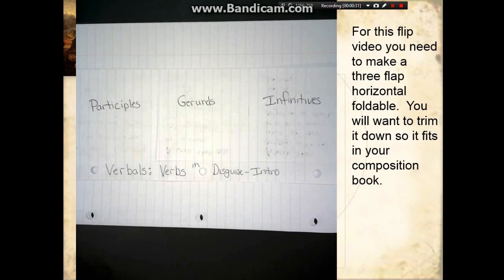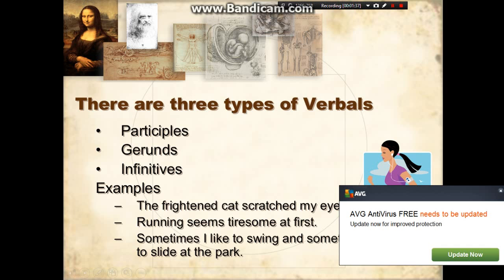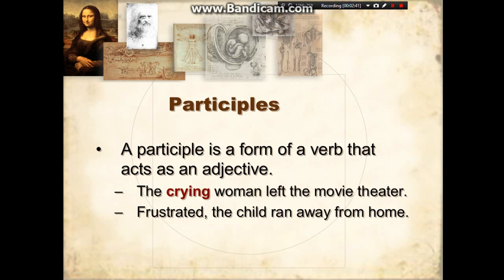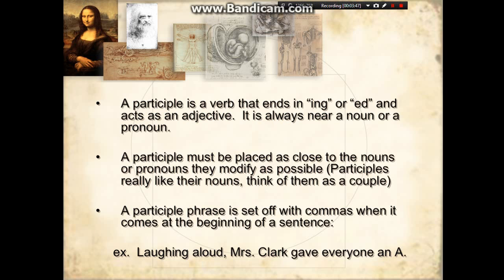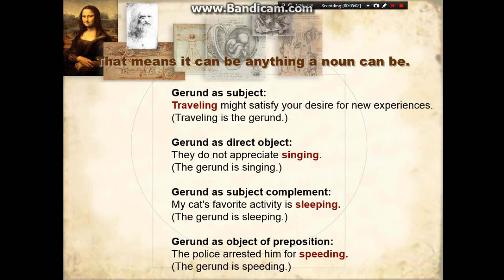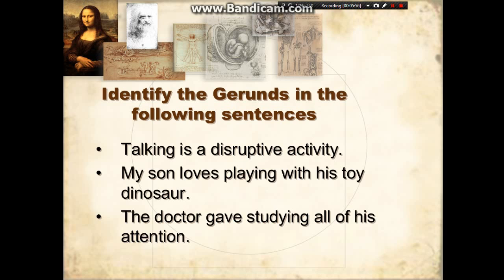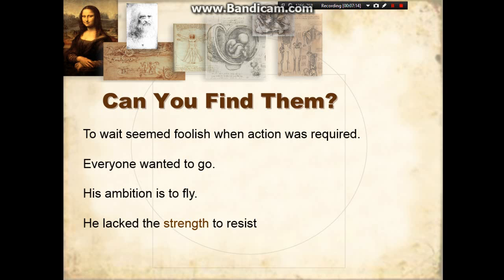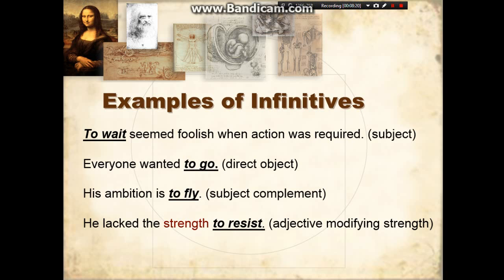Introduction to Verbals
Another exciting LA video !